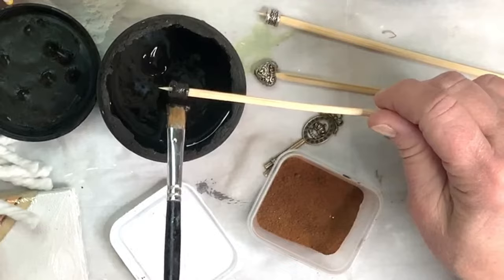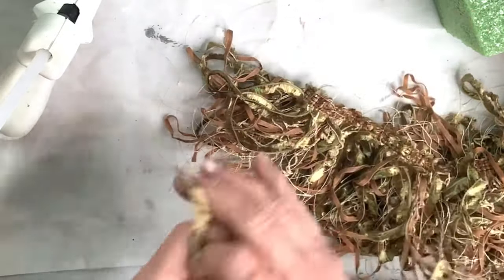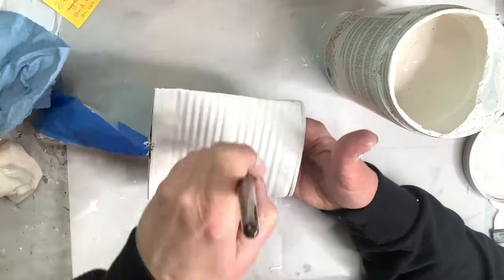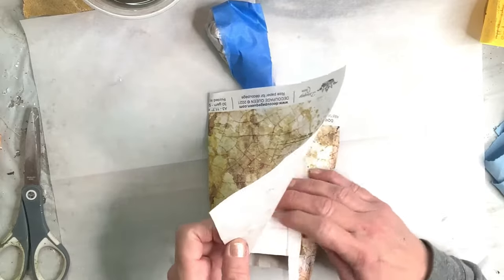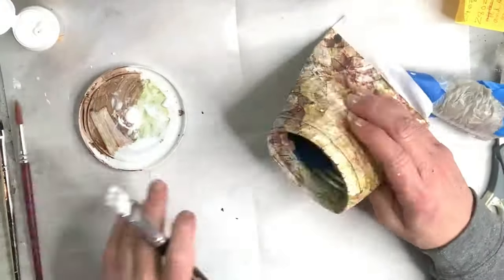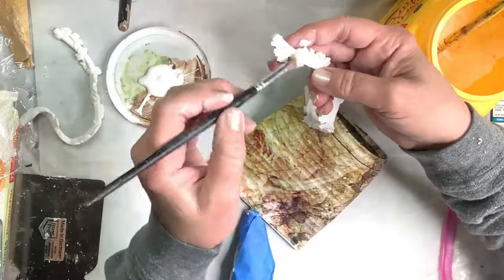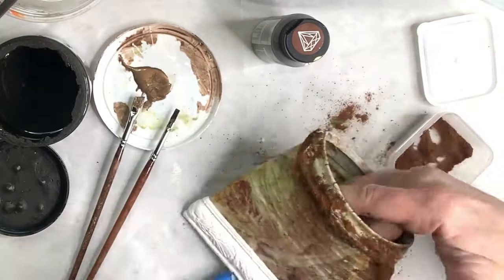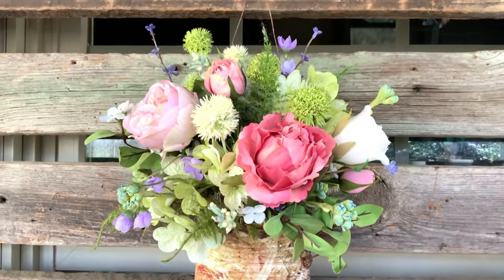Tin Can Pocket Posy #2 - Flowers On The Vine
Here is the link on how to prep your tin can to turn it into a planter

I purchased the abstract floral rice paper from theoohlalashop.com

Amazon paid link:
Country Chic Chalk Paint in Crinoline
Prima Redesign Mold
Brown paper coated wire
Stamperia Vintage Antiquing Paste
Decorative keys